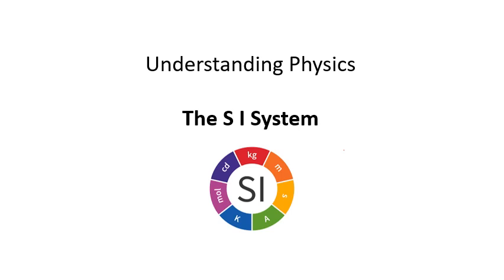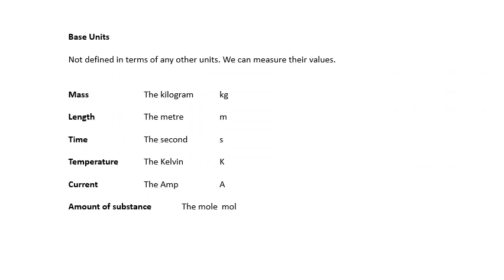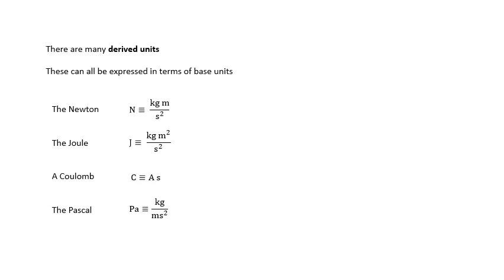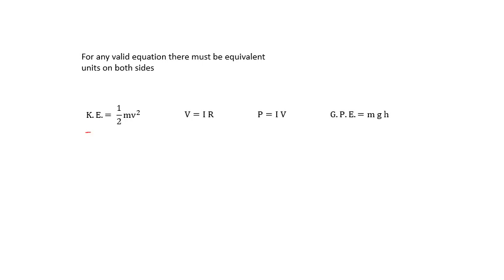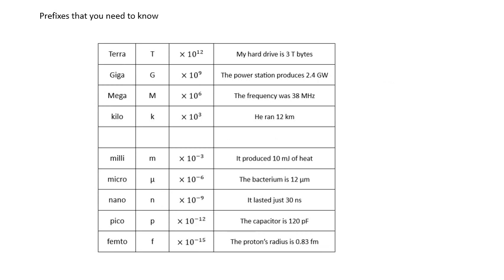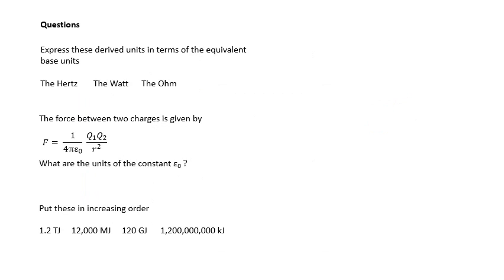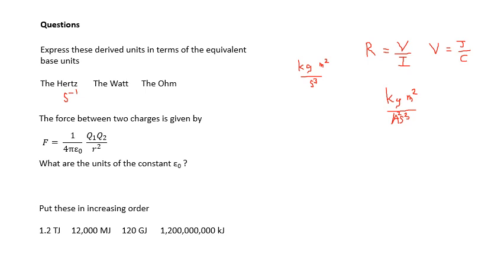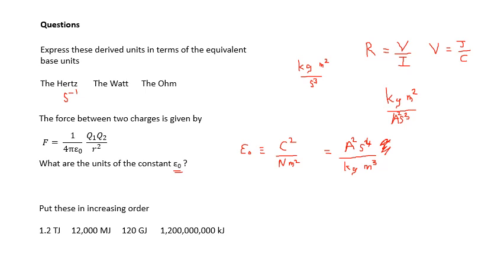The S I System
What is the SI System?
What are base units and derived units?
What do you need to know?